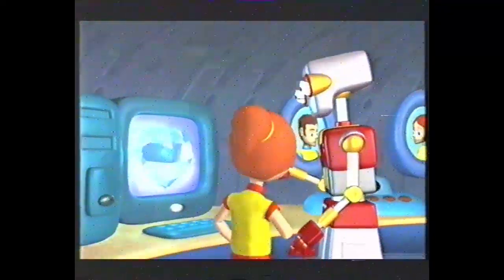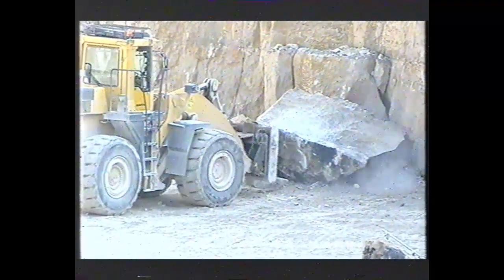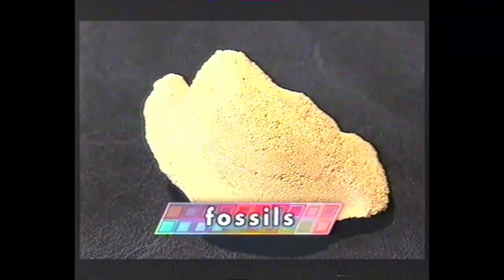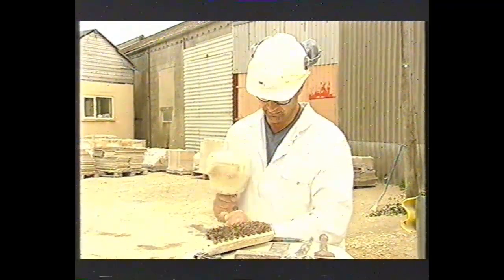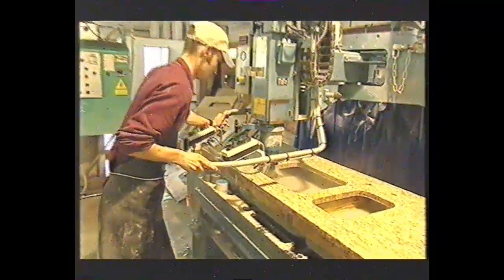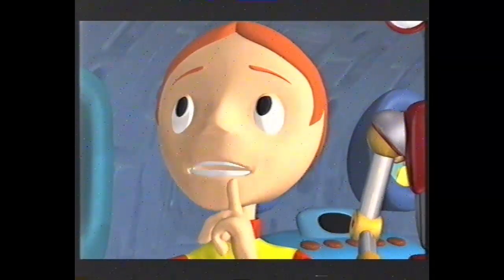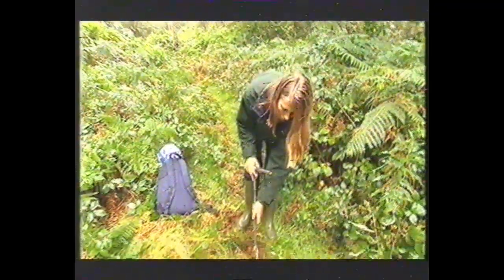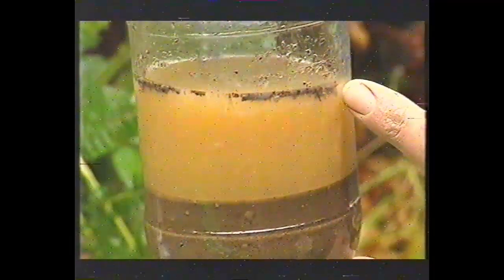Pod's Mission: Rocks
Prev title: Ollo and Pod (?) : Rocks